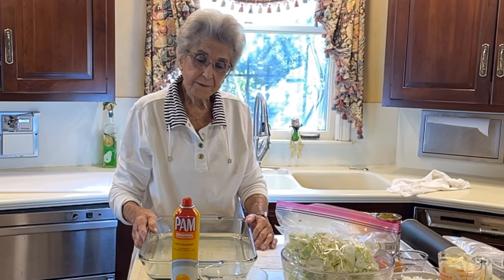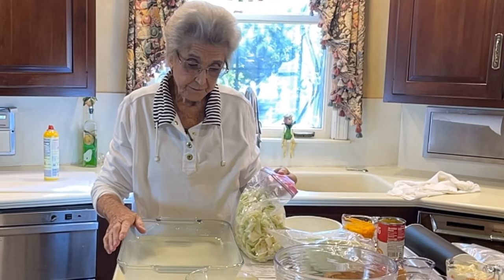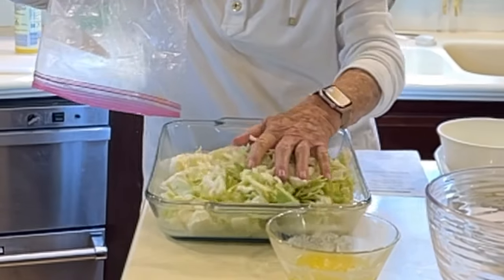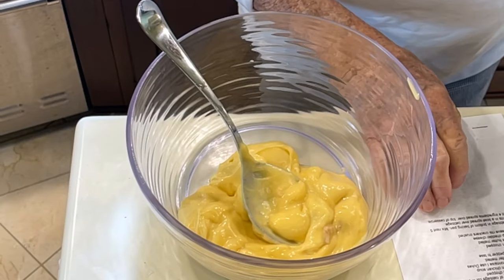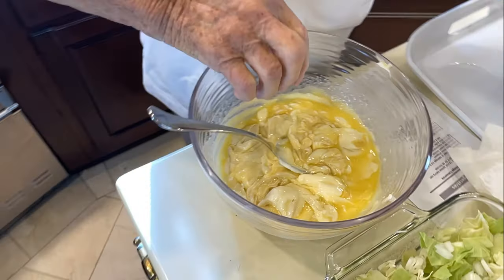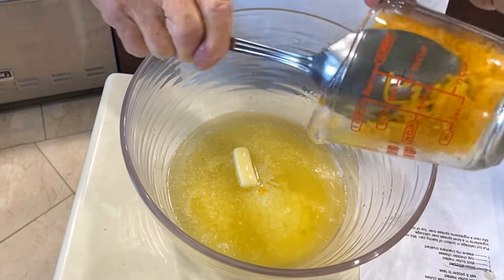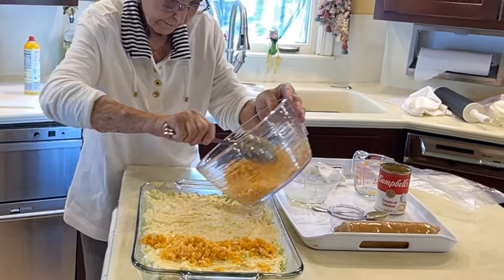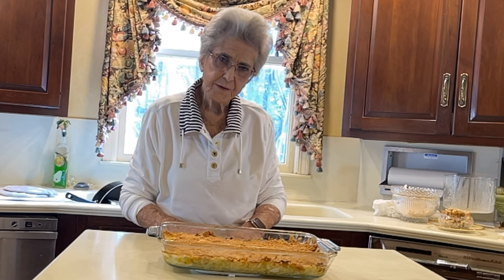Cabbage Casserole | Classic Southern Recipe | Faye Thompson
1 small head of cabbage, cut into bite-size pieces
1 med onion, chopped
1 can cream chicken soup
1 c mayonnaise
1/2 stick butter, melted
salt & butter to taste
1 stick butter, melted
1 c cheddar cheese
1 sleeve of Ritz crackers, crushed

Fill the bottom of a baking pan with chopped cabbage. In a bowl, combine the next five ingredients; pour over the cabbage. Spread the mixture of the next three ingredients over the casserole's top.

Chapters
0:00 Intro
0:03 Welcome message
0:07 Ingredients and Directions
Presentation
Photos
Outro